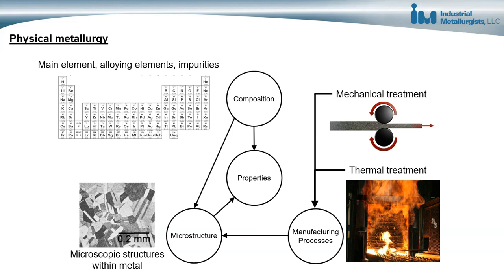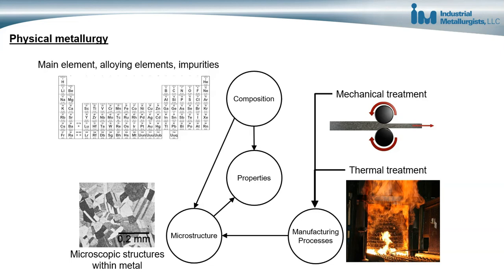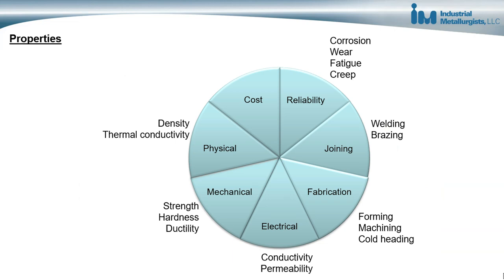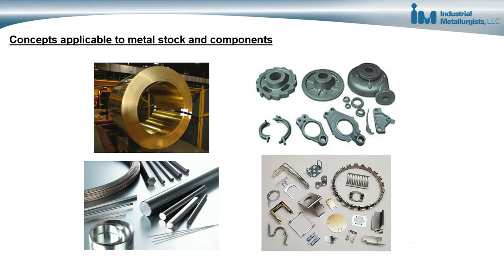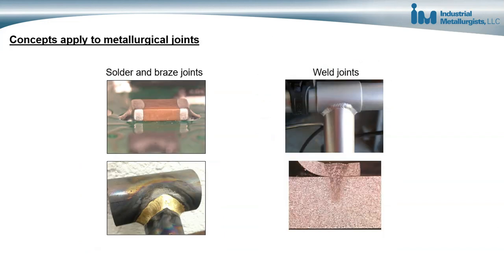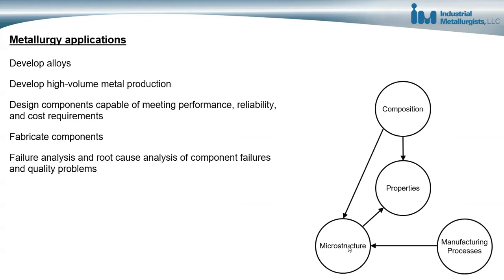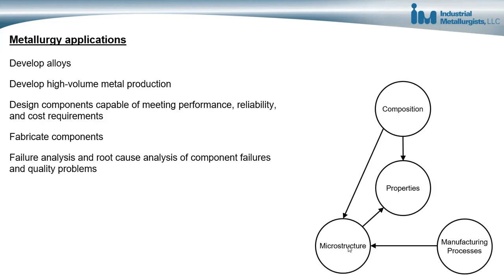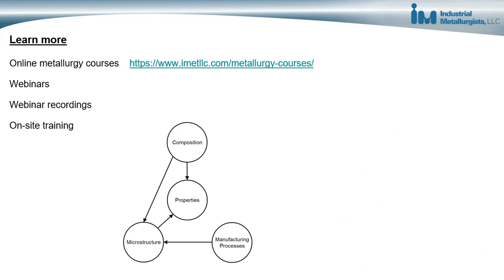Metallurgy: Science of Metals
This video discusses metallurgy - the science of metals. It's a high level view of the things that are available to us to engineer metals, the different tools that are available for us to be able to get specific properties and metals to use for different applications.

We also offer metallurgy consulting services and failure analysis services

By understanding the relationship between the properties of a metal, its composition, its microstructure, and the manufacturing processes used on a metal, we can modify and manipulate a metal in order to get specific properties.

There are many approaches that allow us to engineer metals in order to get specific properties. This is important for being able to design and make components that have different properties that are used in different applications.

So, by understanding metallurgy - the relationship between metals properties, composition, microstructure, and processing - we can do a lot of different things to engineer metal components for different applications.